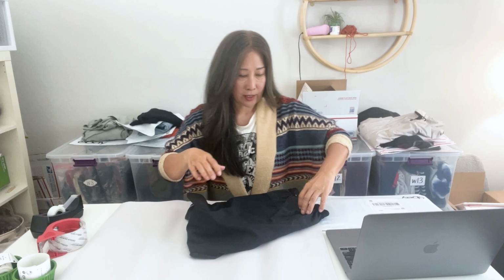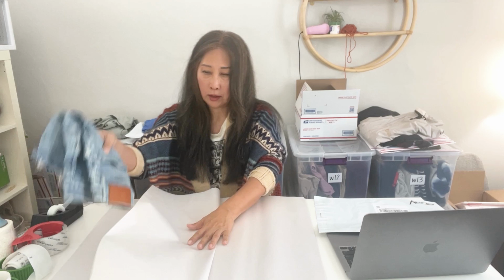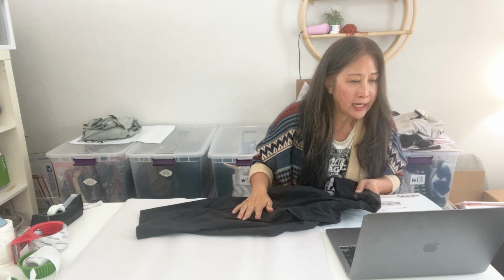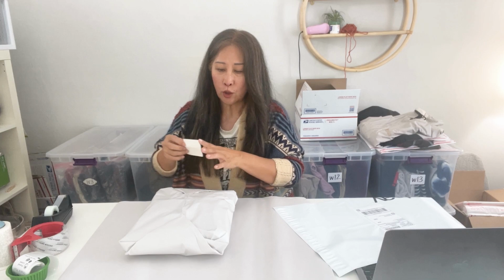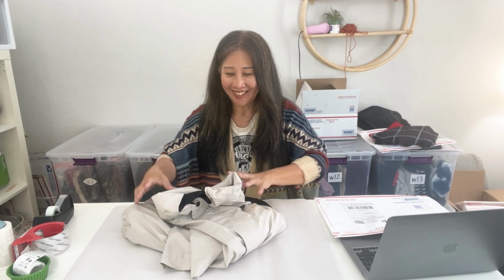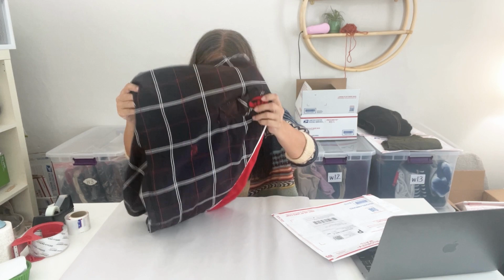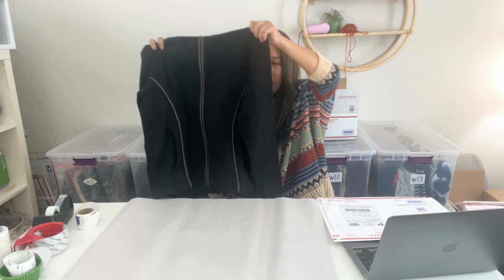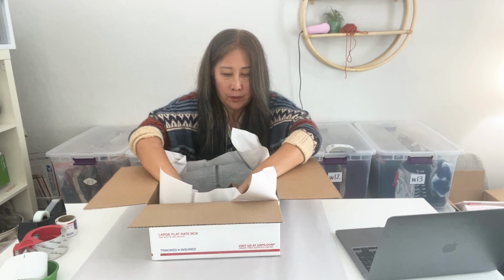Sold To Shipped 67: What I Sold On Ebay & Poshmark! It’s Time To Ship With Me!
Lets chit chat, ship together, and find out what sold this past weekend on  Sold To Shipped!  I would love to hear what you're finding and selling, so send me your comments!!  :)

Join me in my new career journey as a reseller on Poshmark, ebay,  and reselling to buy, sell, trade stores. Find out if I can make a living as a 50+ year old, fashion reseller.

This video is not sponsored but here are some links to products or services I use for my business.

Movo Microphone: